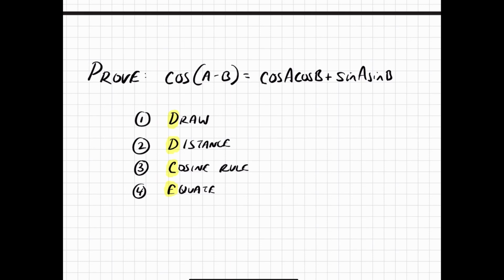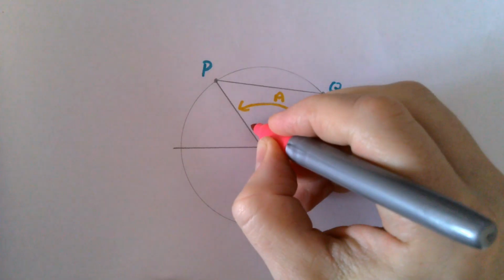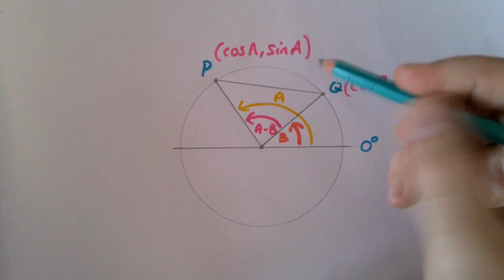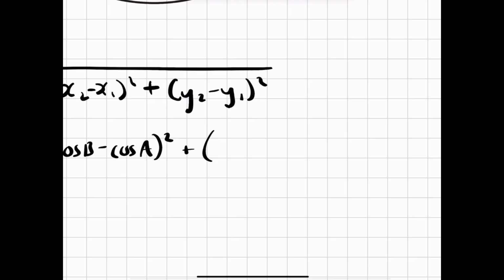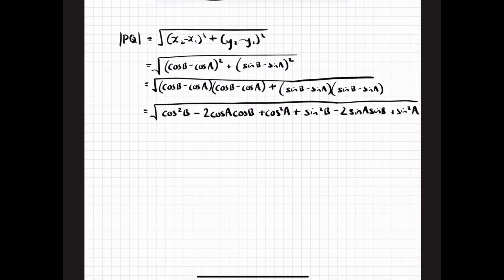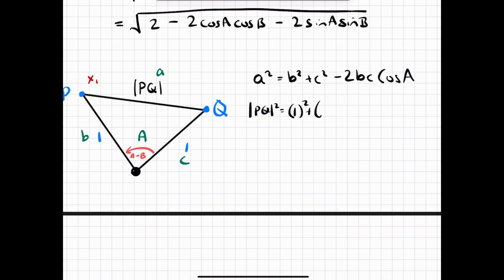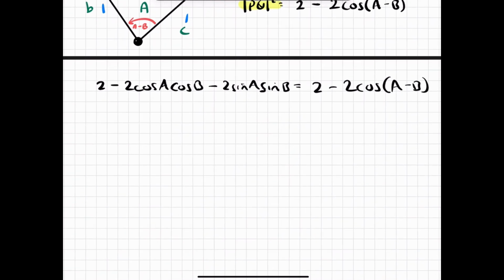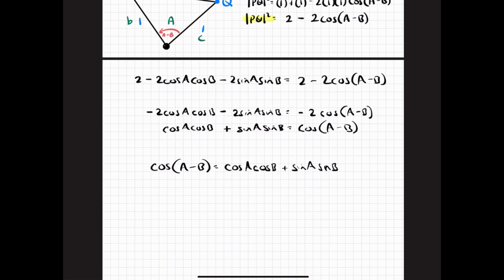Derivation 4: cos(A - B) = cosAcosB + sinAsinB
Mandatory proof for cos(A-B).

Don't forget the Drunk Ducks Count Exponetially.

0:37 - 1. Draw
3:32 - 2. Distance Formula
6:22 - 3. Cosine Rule
8:15 - 4. Equate